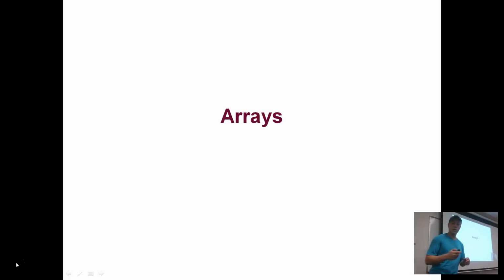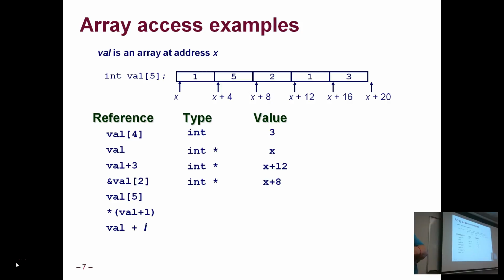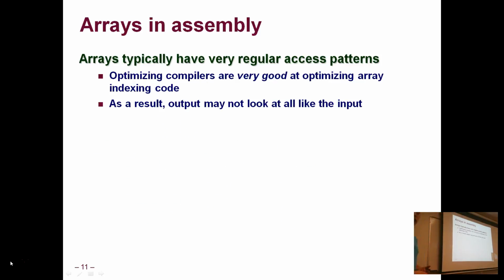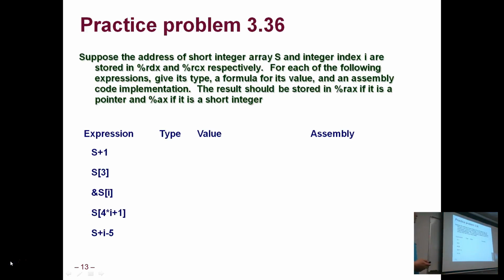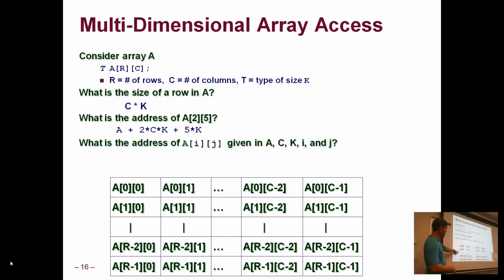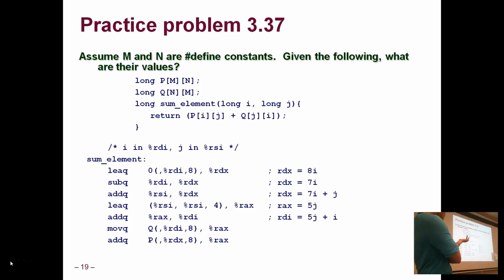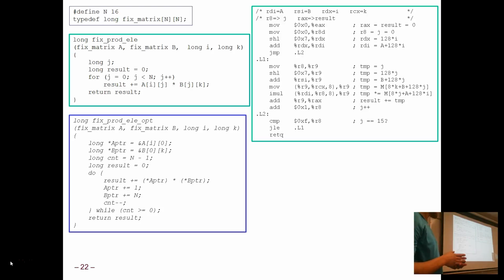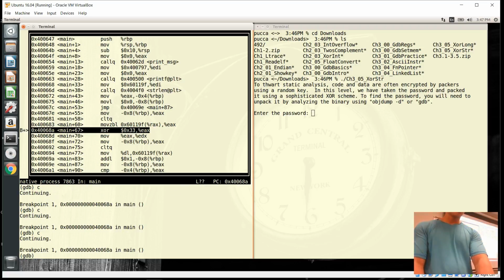2017 CS201 09 x86Arrays